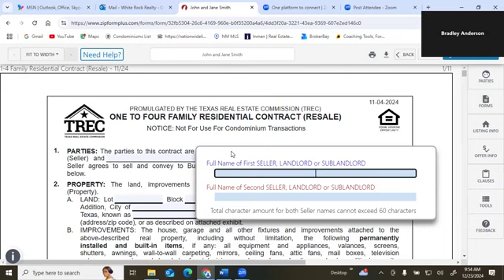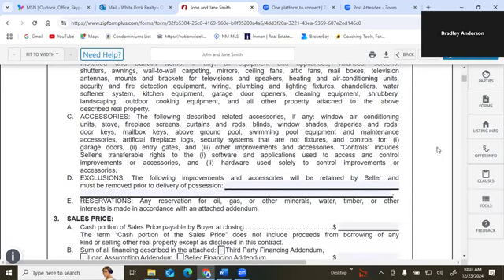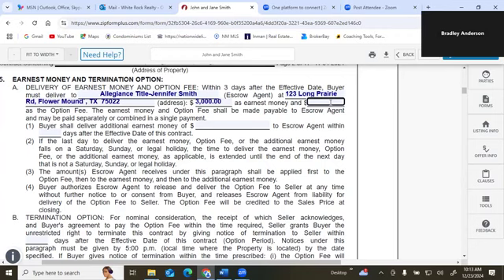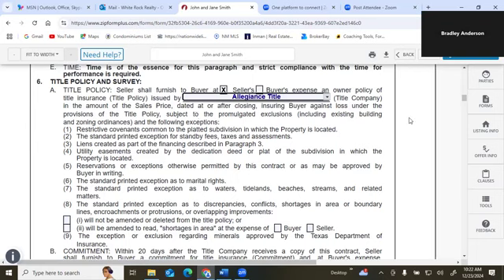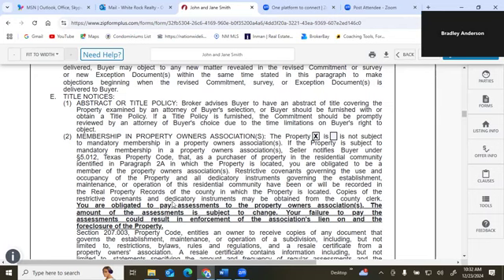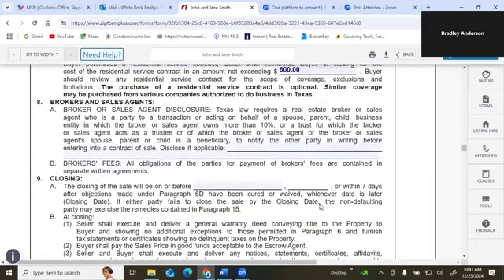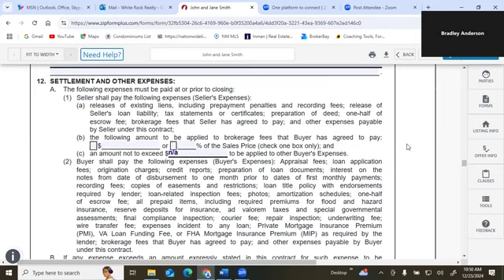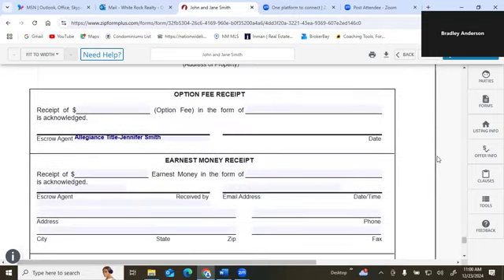Synmark SPLS: One to Four Family Contract Review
This video offers a very detailed walkthrough of the One to Four Family Contract and is a part of the Synmark Realty, Self Paced Learning Series (SPLS)